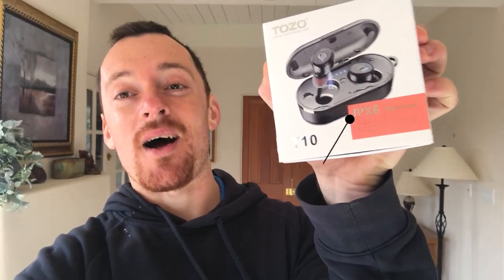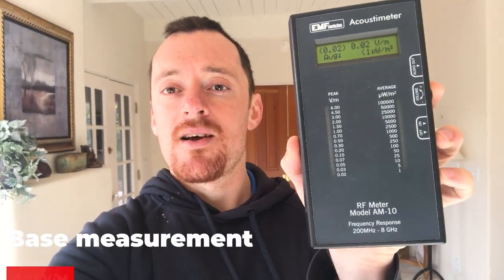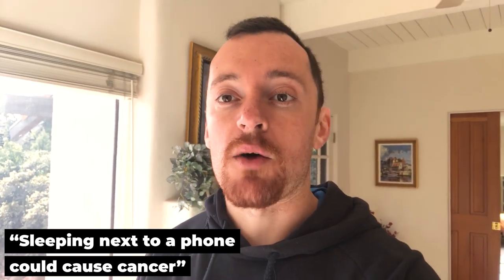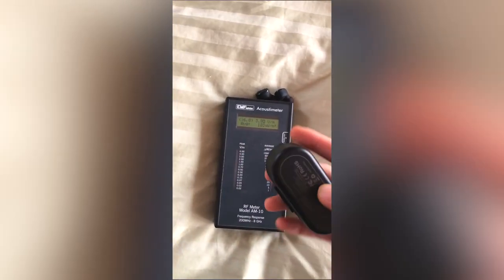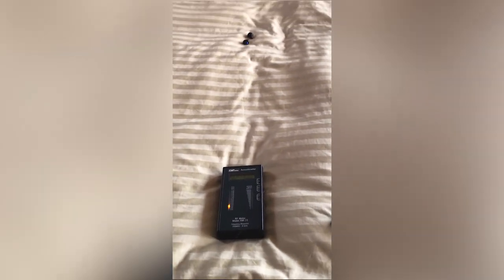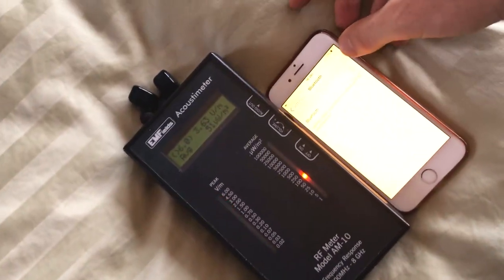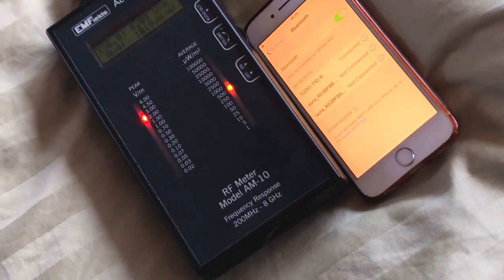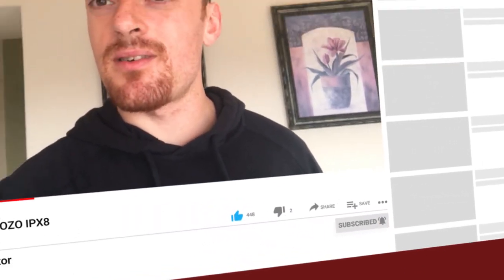Are Tozo IPX8 Wireless Earbuds Safe? Check Out Our Tozo IPX8 EMF Test to Find Out.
Are Tozo IPX8 wireless earbuds safe? In this video, we'll do an EMF test for the very popular Tozo IPX8 Wireless Earbuds so you can see if they are safe or not.

Here's what you'll discover in this eye-opening video:
↪︎ Tozo IPX8 review - are these wireless earbuds safe or not safe?
↪︎ The importance of using an EMF meter for measuring EMF radiation from wireless earbuds and other devices
↪︎ The dangers of mobile phone radiation, and high EMF exposure from wireless earphones directly to the brain
↪︎ Distance is your friend when it comes to EMF - however, this is NOT the case with wireless earphones, as they are constantly plugged into your head
↪︎ Discover what happens when you enable Bluetooth on your cell phone and connect it to your wireless earphones
↪︎ Why you should use a wired headset or anti-EMF air tube earphones instead

You can also check out our revealing blog post about Are Wireless Headphones Safe? (And Why Use an Air Tube Headset):

Here's Atmosure brand store with EMF safety related products: